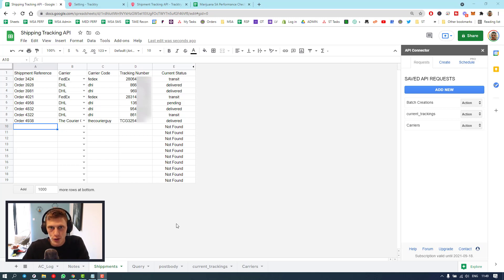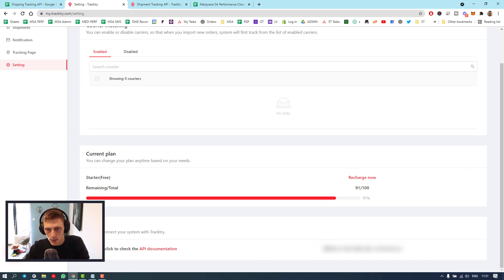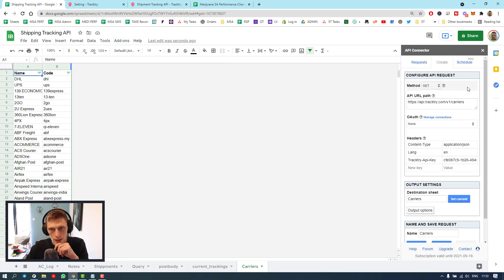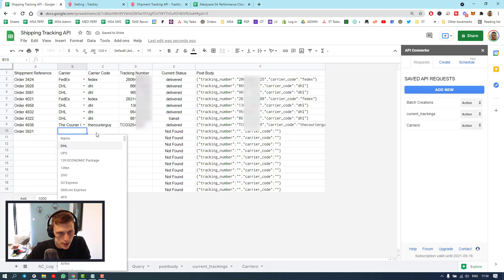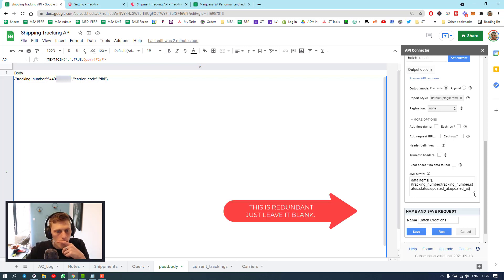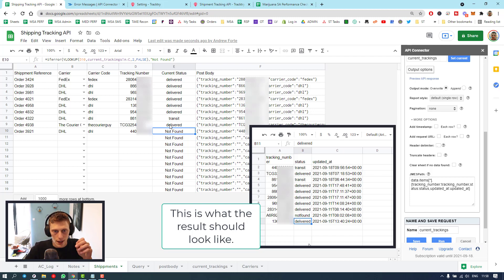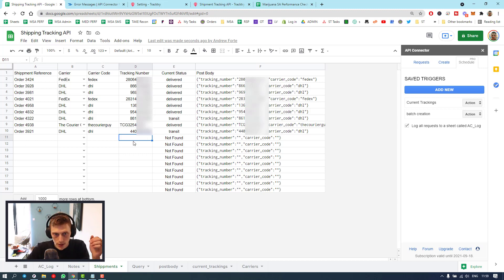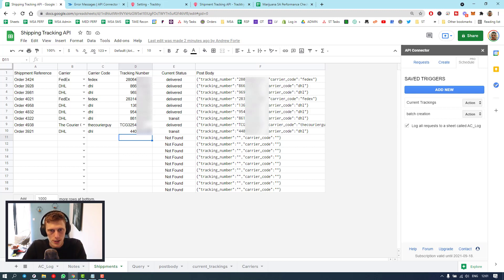How to Track Shipments in Google Sheets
Hey there. This video is showing you how to track shipments in google sheets. There are so many possibilities for this. Hopefully, this will get you started.

I use Tracktry to track any courier in google sheets as well as API connector from Mixed analytics.

This works for DHL, FEDEX, UPS, and 500 more of the most popular couriers in the world.

Sheet if you need it.

Favourite Apps

Post body formula
="{"""&""&"tracking_number"&""""&":"&""""&D2&""""&""&","""&""&"carrier_code"&""""&":"&""""&C2&""""&"}"